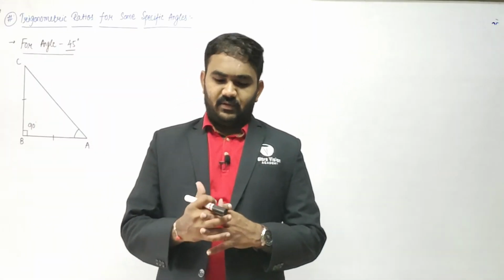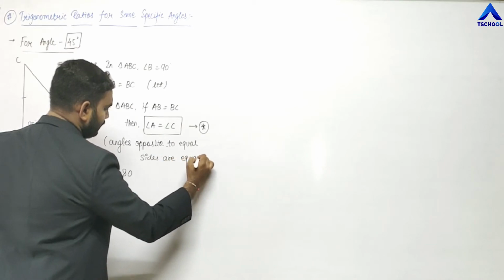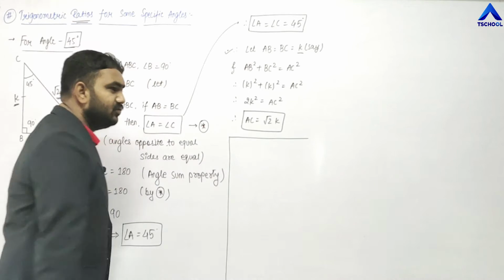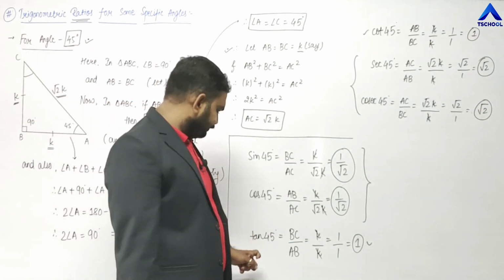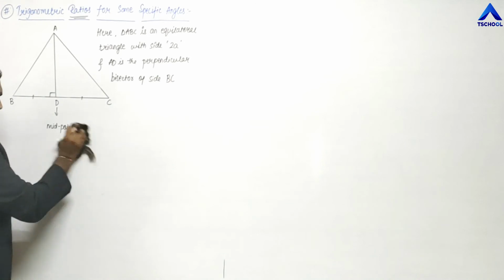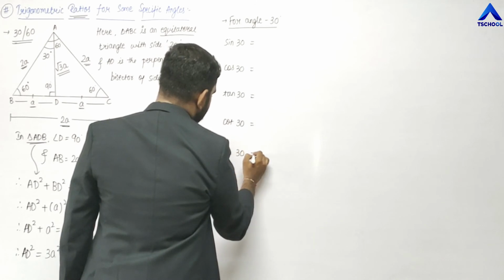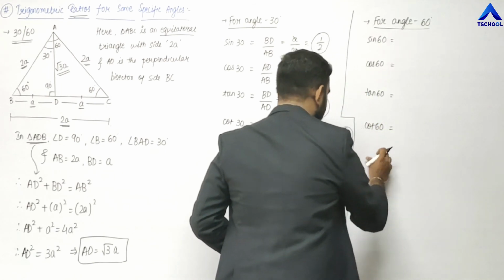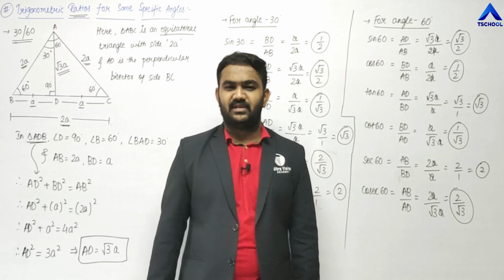10 EngMed Maths Ch 8 P5